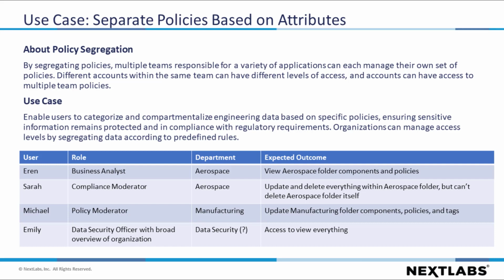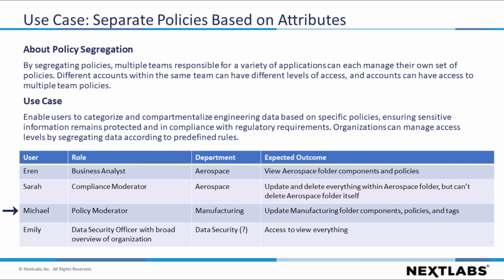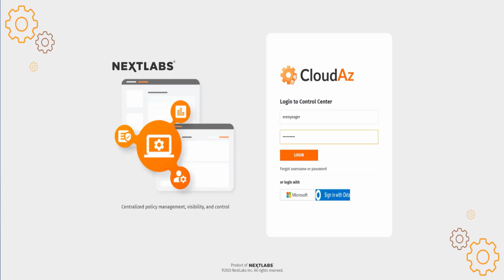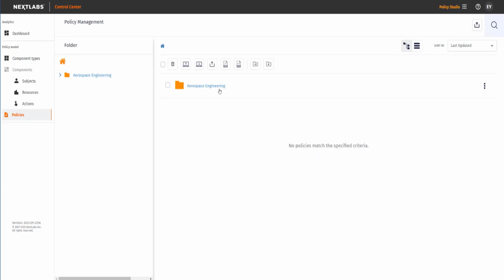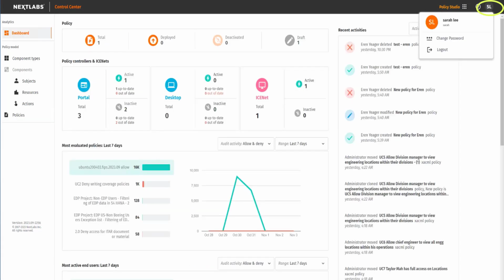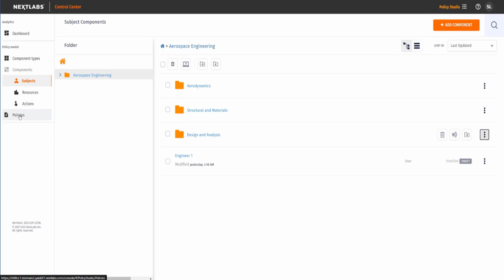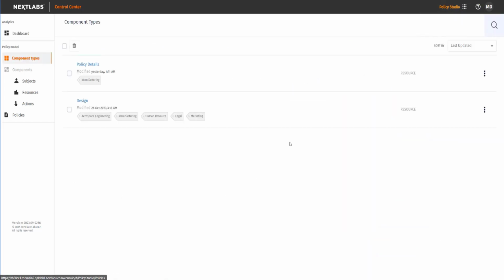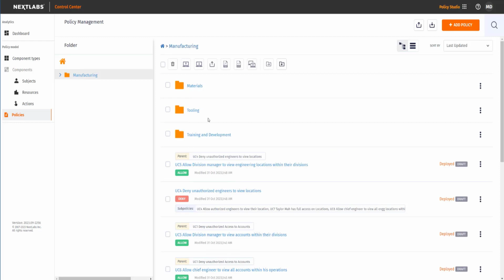Separate Policies based on Attributes with CloudAz Policy Segregation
In this video, you will learn how granular access controls are applied using CloudAz's Policy Segregation to allow entitled users to update, edit, and delete data access policies that they are allowed to change.

0:00 Introduction
0:15 Use Case Overview
1:51 Review the Users Created in CloudAz System Administration2:09 Business Analyst User with Access to View Aerospace Folder Components and Policies
3:03 Compliance Moderator User with Access to Update and Delete Everything Within the Aerospace Folder but No Permission to Delete the Aerospace Folder
3:46 Policy Moderator User with Access to Update Manufacturing Folder, Policies, and Tags
4:47 Data Security Officer User with Access to View Everything
5:16 Conclusion

Why NextLabs?